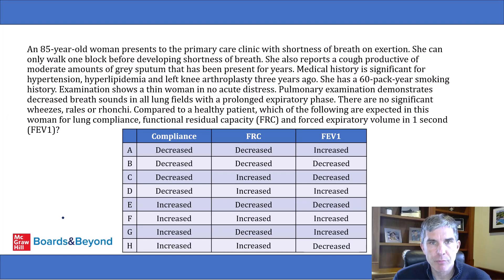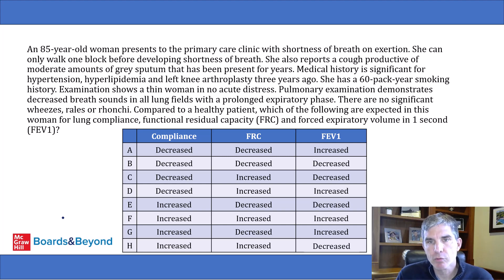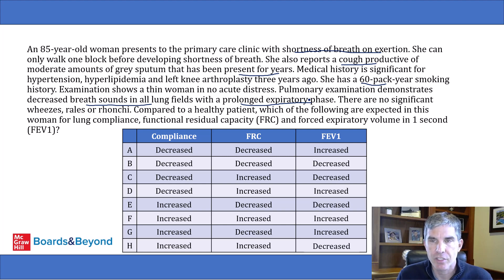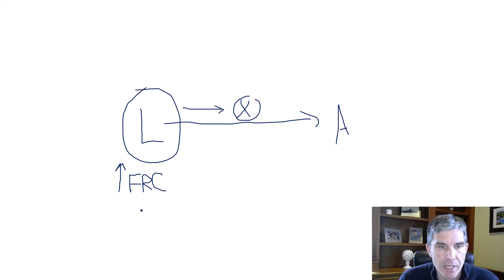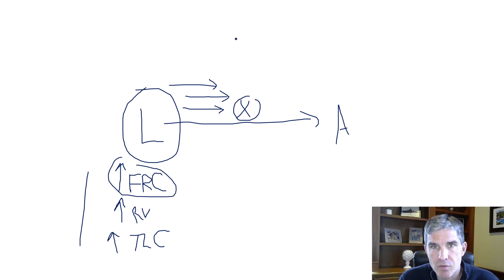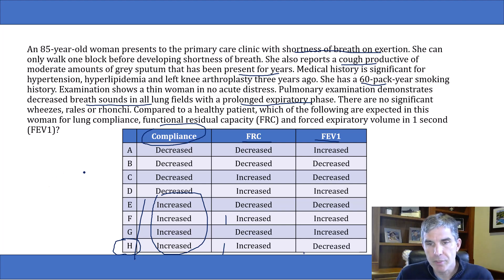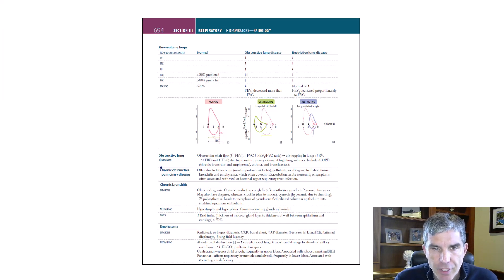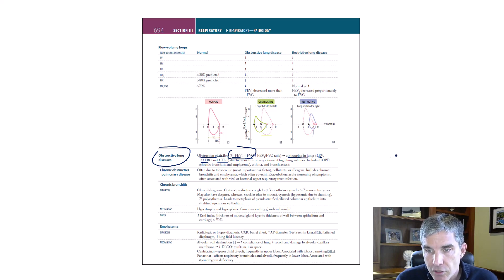Step 1 Question Review: Pulmonary Physiology: Shortness of Breath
Here's a pulmonary physiology question about lung compliance, FRC and FEV1 in a patient with shortness of breath.